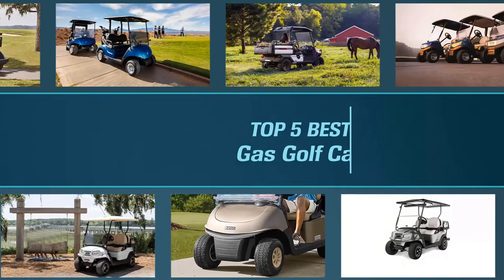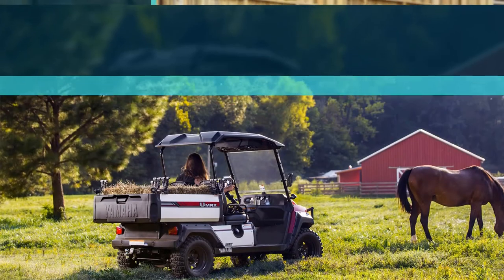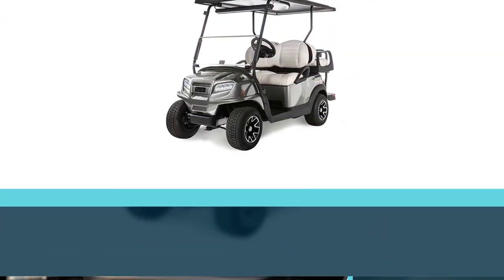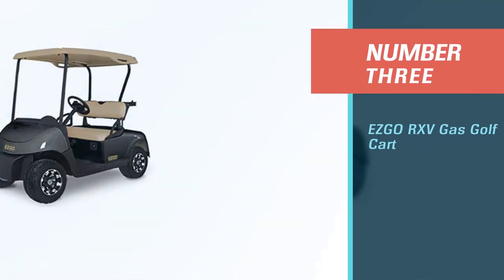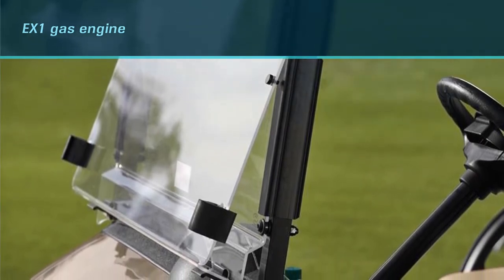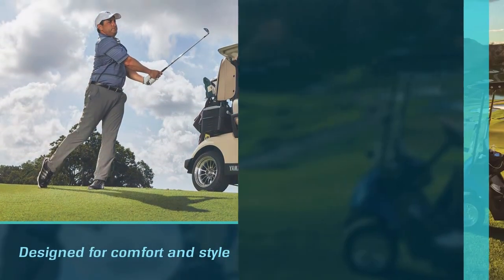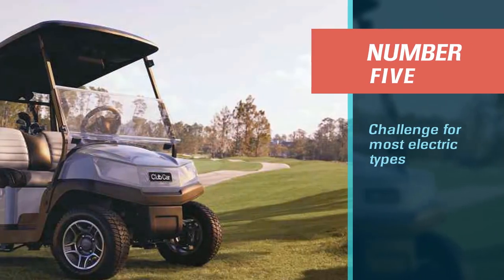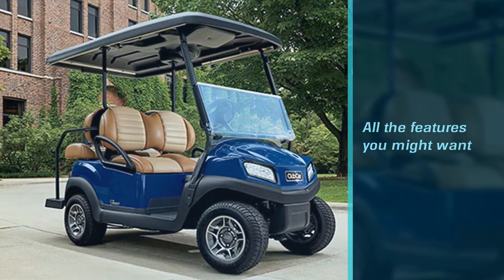Top 5 Best Gas Golf Carts Review in 2023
Here is the list of five best gas golf carts:
1. Yamaha UMAX Rally Gas Powered Golf Cart
2. ClubCar Onward 4 Passenger
3. EZGO RXV Gas Golf Cart
4. Yamaha The Drive 2 Gas Powered Golf Cart
5. ClubCar Tempo Gas Golf Cart

🕕Timestamps🕕
00:00 - Top 5 Best Gas Golf Cart
00:26 - Yamaha UMAX Rally Gas Powered Golf Cart
01:15 - ClubCar Onward 4 Passenger
02:04 - EZGO RXV Gas Golf Cart
02:53 - Yamaha The Drive 2 Gas Powered Golf Cart
03:41 - ClubCar Tempo Gas Golf Cart

🤨 What is a gas golf cart?
A gas golf cart is a type of golf cart that runs on combustion engines. These engines are usually four-stroke, but older models might use two-stroke instead. They're fueled with regular gas like any car or truck.